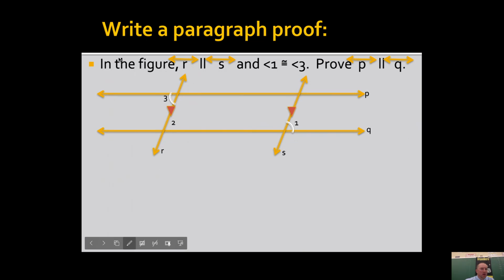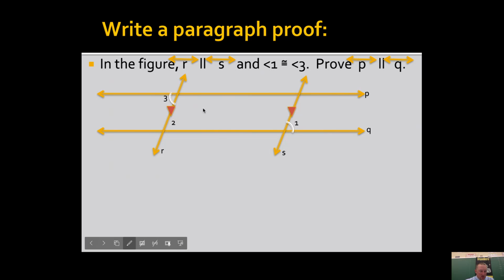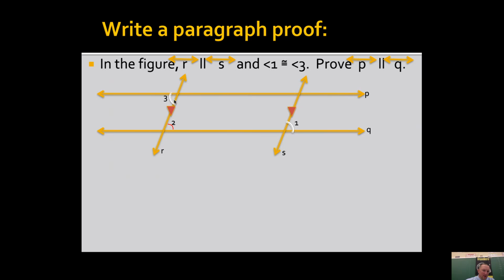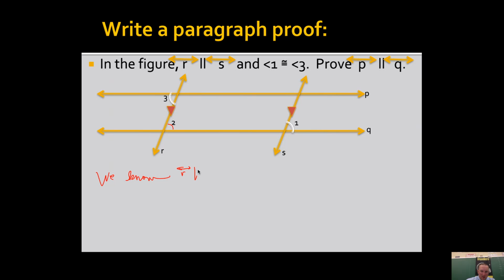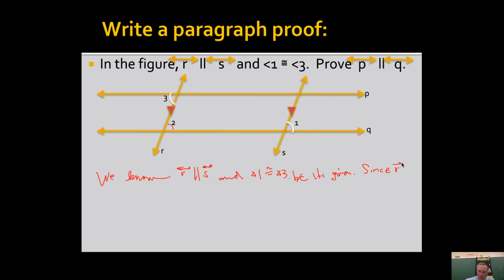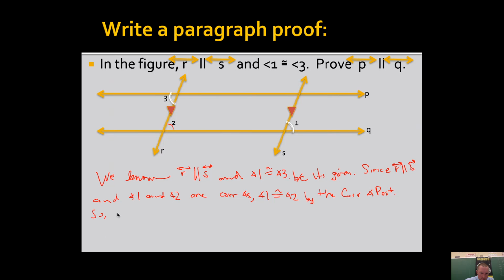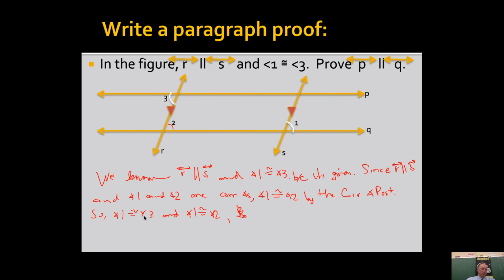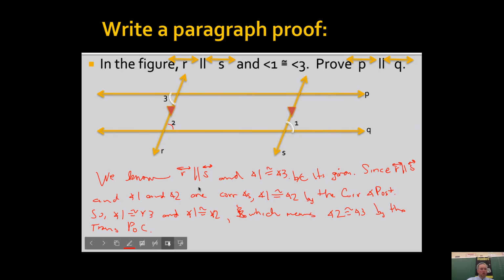HG3.3.3 Proving Lines Parallel